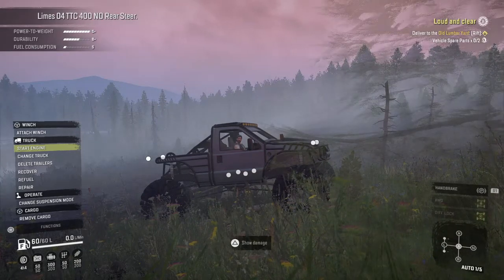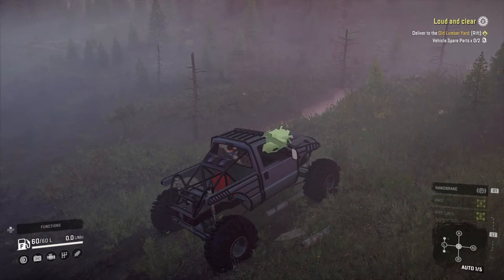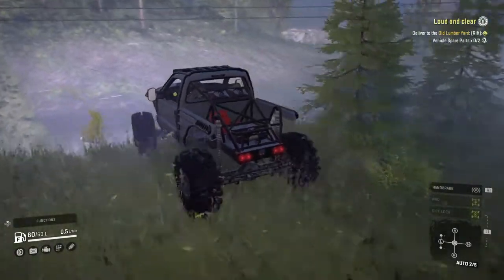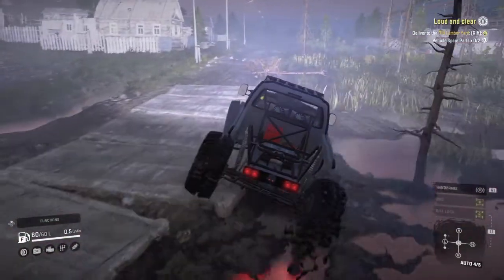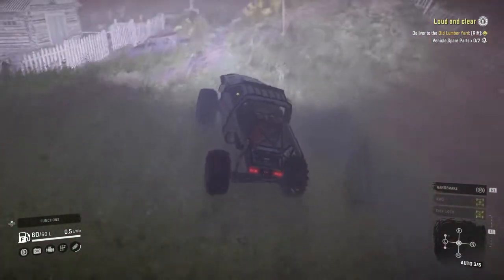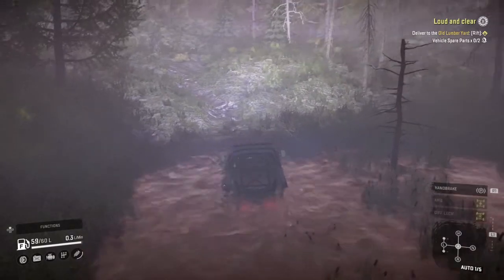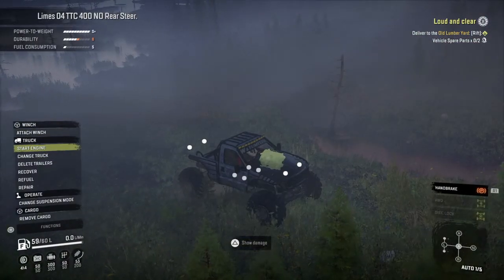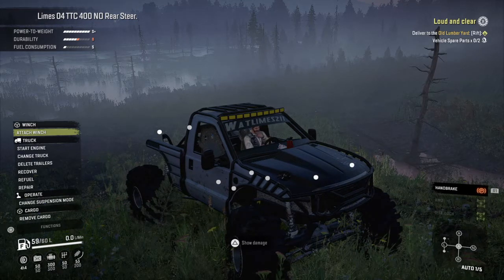SnowRunner Limes 04 TTC 400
Let's have a look at the Limes 04 TTC 400 Mod